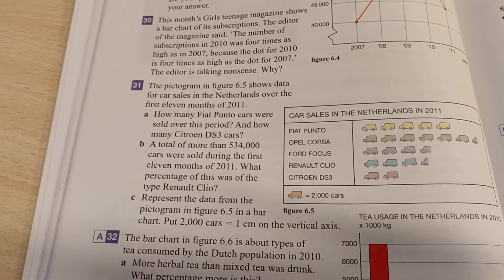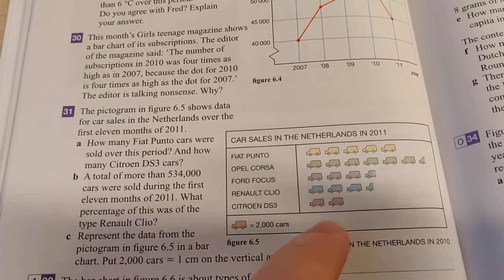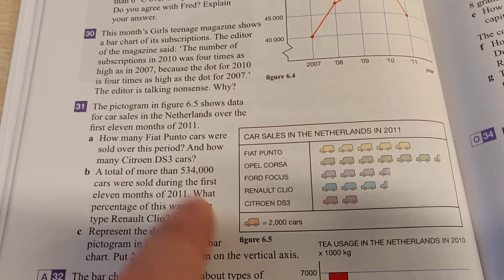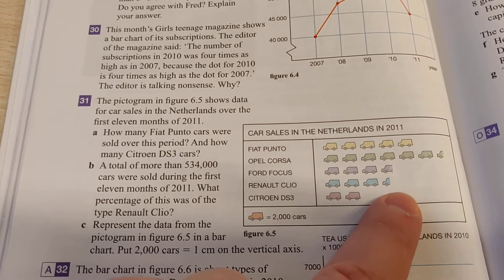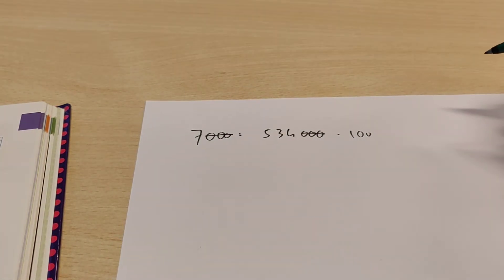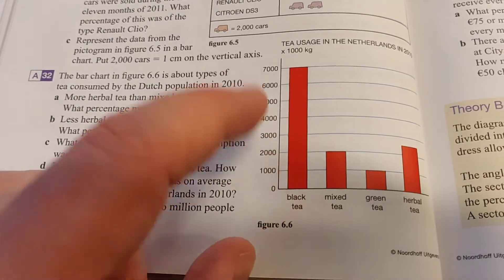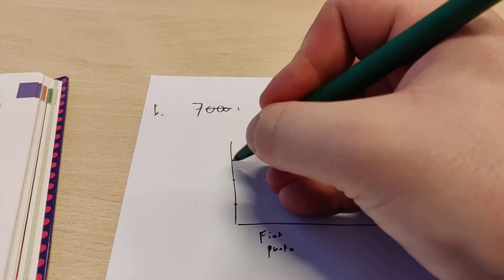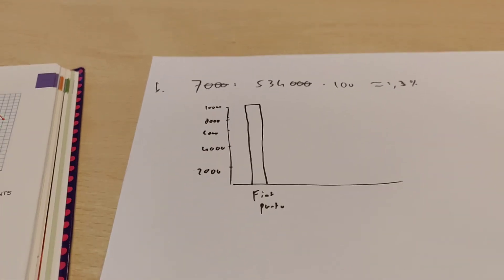2Ht - chapter 6 exercise 31